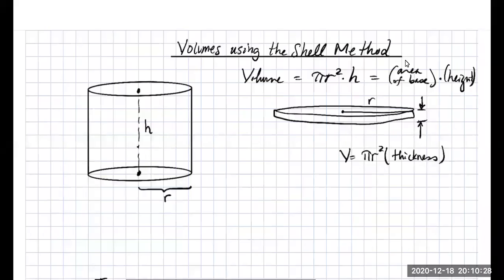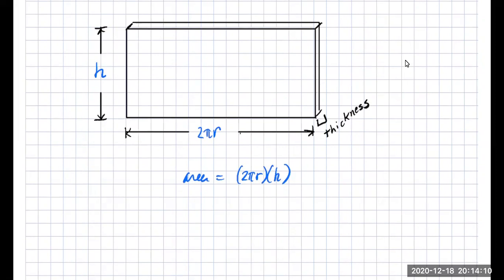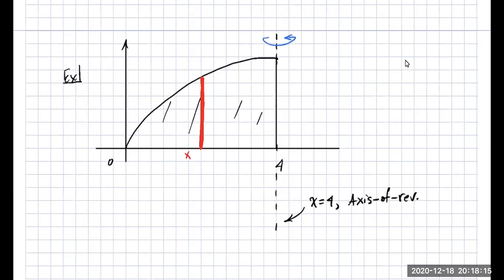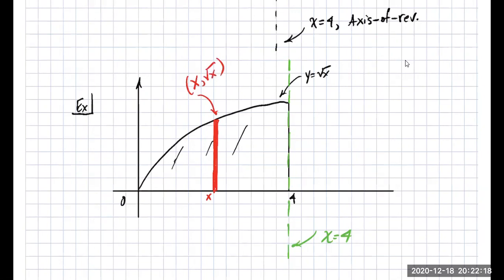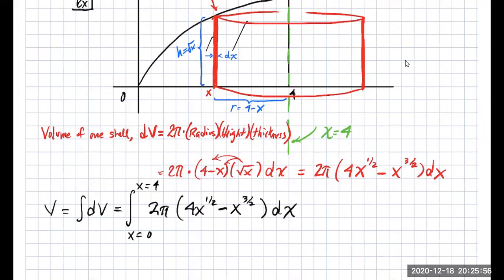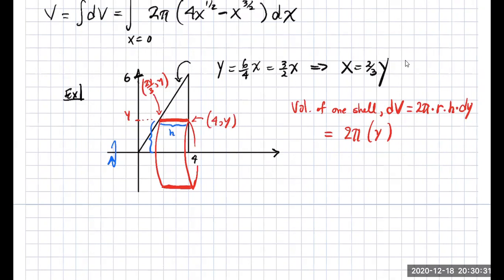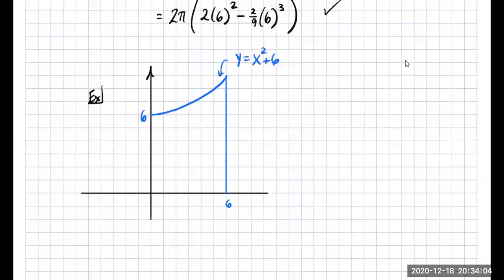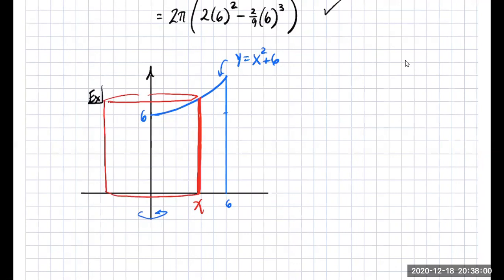Solids of Revolution: The Shell Method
In this lecture, we continue our work finding volumes of solids-of-revolution but now we introduce the Shell Method.

Remember! When using this method, the differential rectangle must be parallel to the axis-of-revolution!

Note also the following:
1. If the differential rectangle used to make the shell is vertical, then its thickness is dx,
2. If the differential rectangle however is horizontal, then its thickness will be dy.